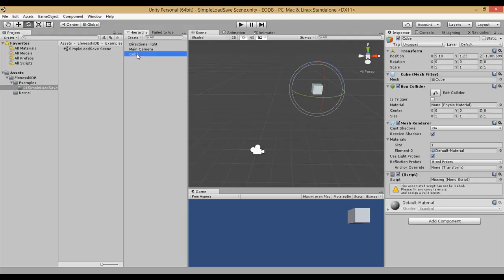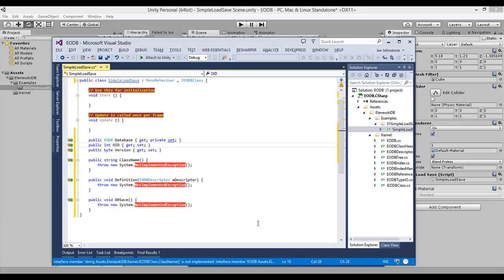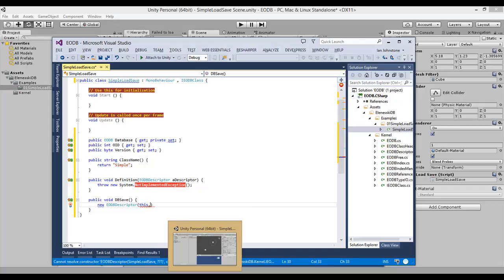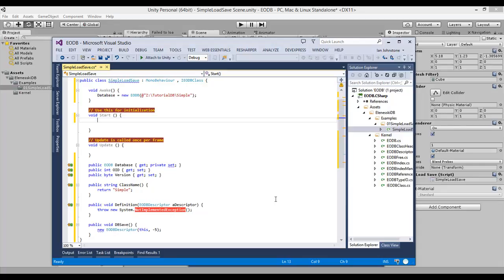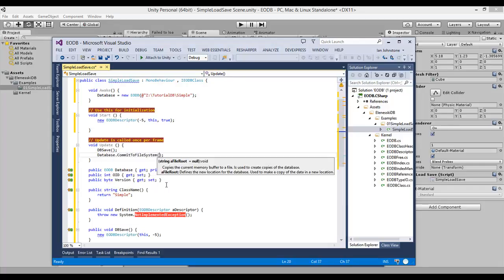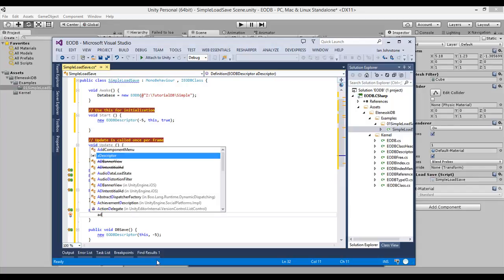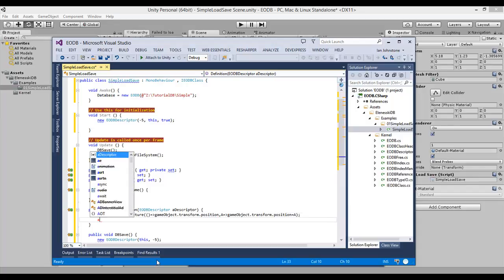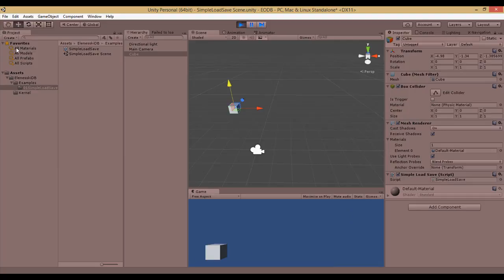EODB Quick Start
Provides a very quick overview of EODB ... in this video we create a database, save a cube's position and rotation, then persist the database to the file system.  When we restart the game, the cube's position and rotation are saved in the position they were moved to when the game was running.

Normally your EODB Database object is stored in a static variable that you use for your entire game.  You might also have two databases, one for your game settings, like video and audio settings and a second for things like a save game.

Furthermore, the saving of a game object to the database is NOT DONE in an Update().  You'd have it in other logic, and of course writing the save game out, is normally done in a different location.  I put the Save and Commit in the Update as an example.